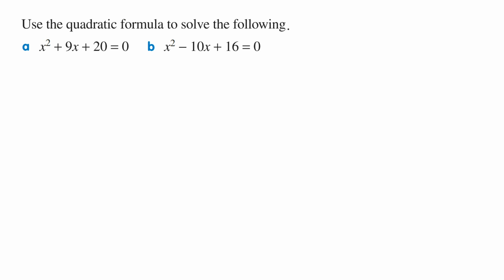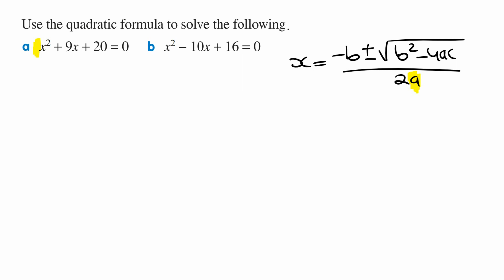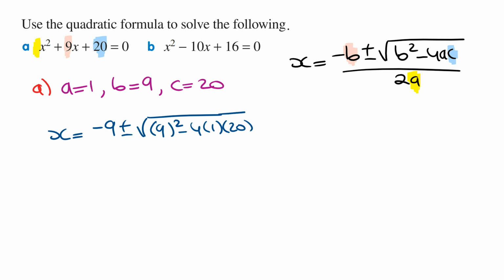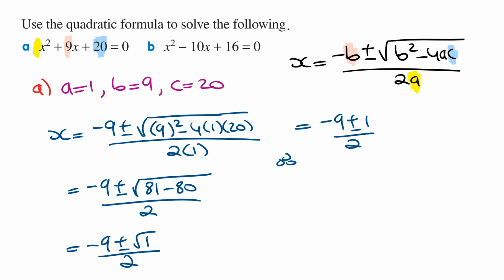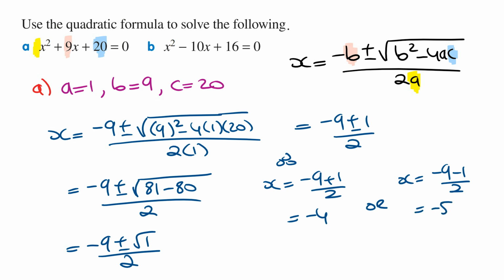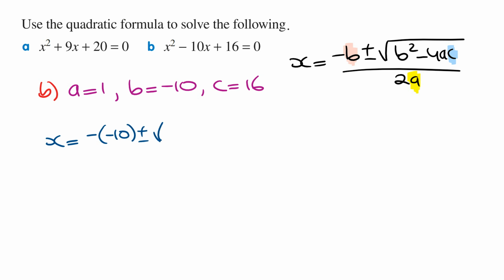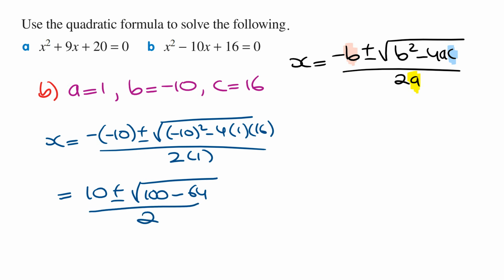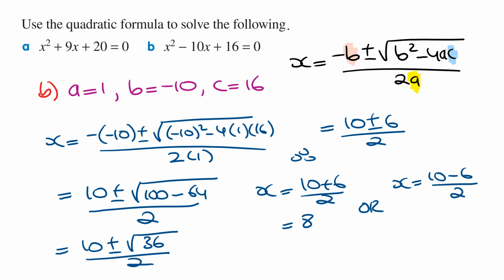Use Quadratic Formula to Solve Equations (2 Basic Examples) | Maths Methods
Watch this video if you want to learn how to solve quadratic equations using the quadratic formula.

I go through 2 basic examples step by step in this video.